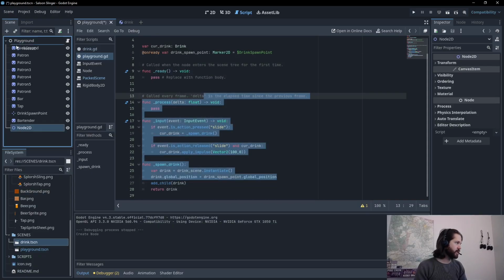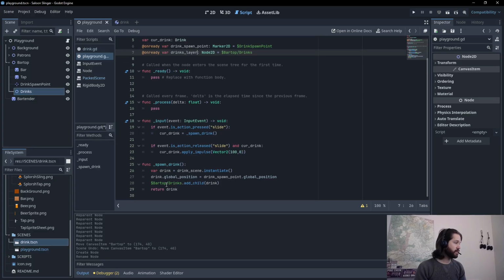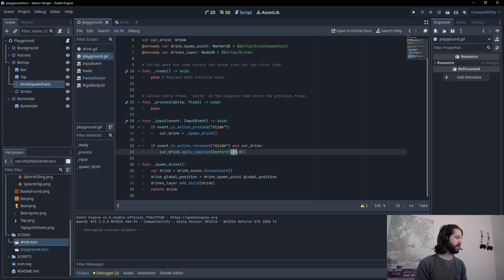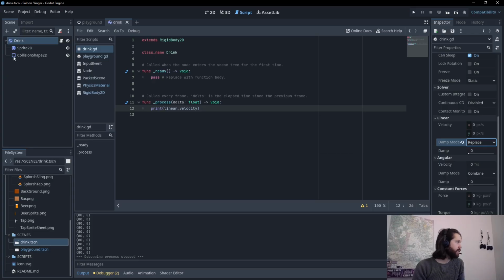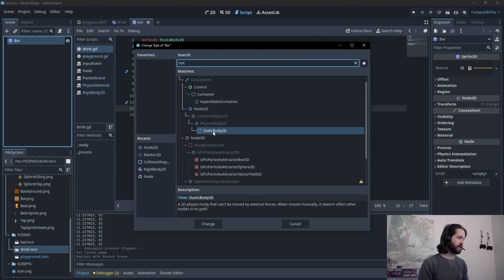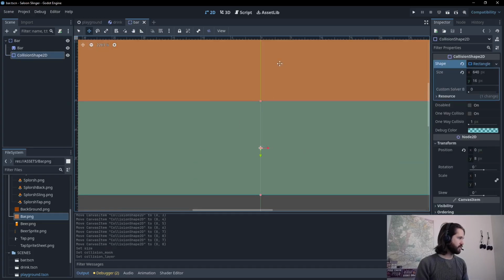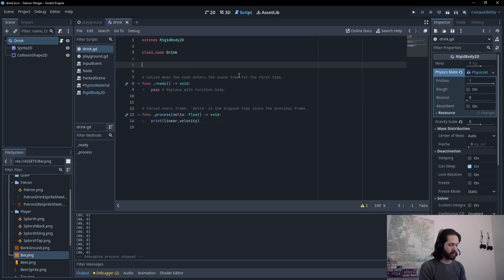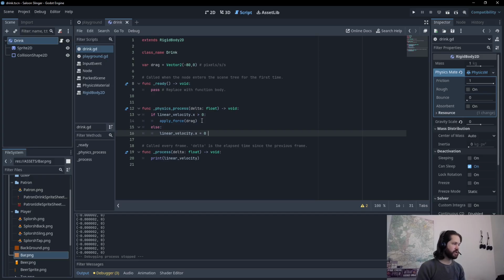Making of Saloon Slinger: 5 Friction Struggles